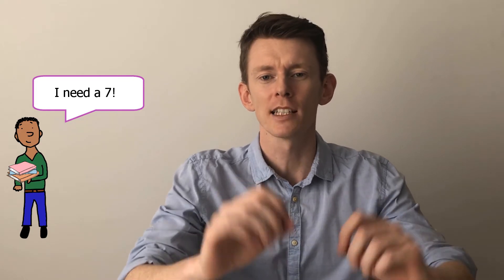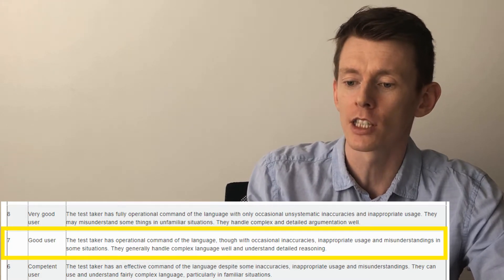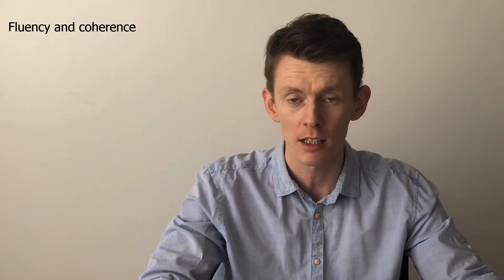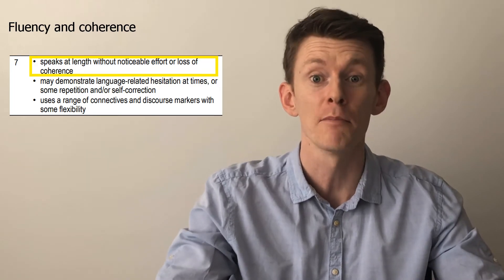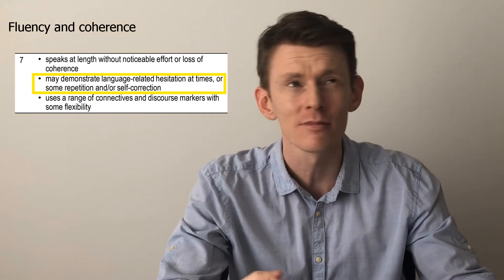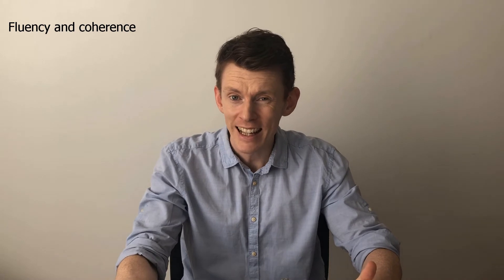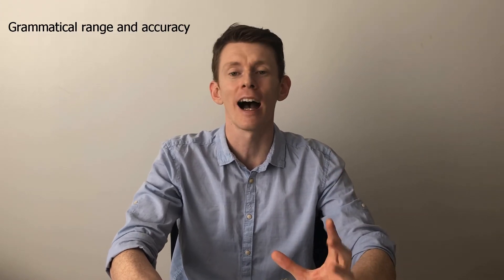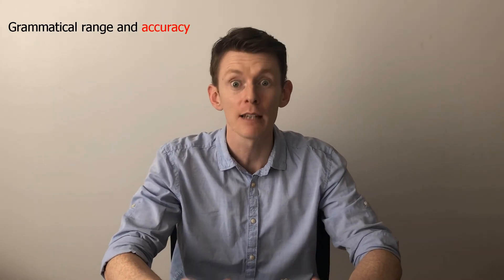How to get 7 in IELTS Speaking (Part 1)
Let's take a look at the band 7 requirements and see exactly what the examiners are looking for. I'll tell you how to get a 7 in the IELTS Speaking Part 1.

The IELTS Speaking exam comes in 3 parts. In this class, we'll focus on part 1 and look at the official band descriptors for level 7. Once you know what the examiner is listening for, it's easier to give it to them.

We will analyse the structure of the speaking test and break down each of the assessment criteria in detail. Candidates are evaluated on their speaking skills in four areas: Coherence and fluency, lexical resource, grammatical range and accuracy and pronunciation.

Make sure you prepare for the IELTS speaking test so that you can get the highest score possible.